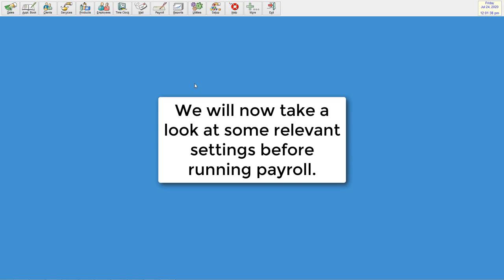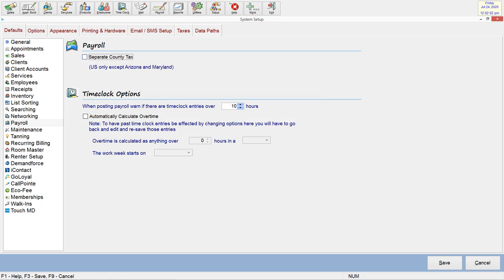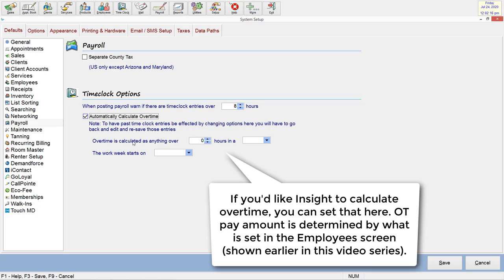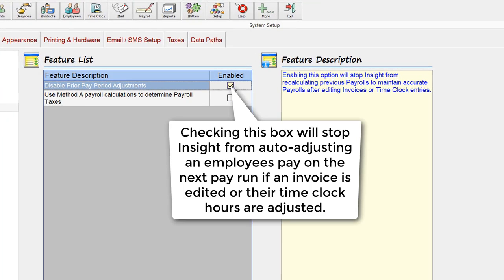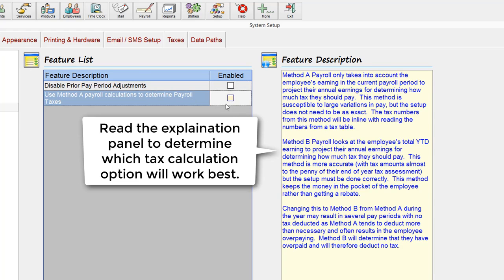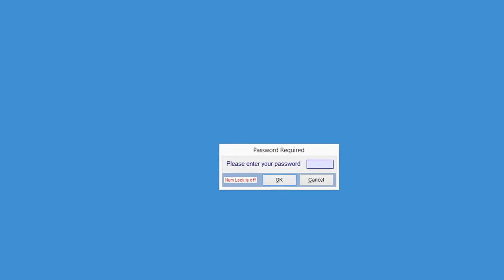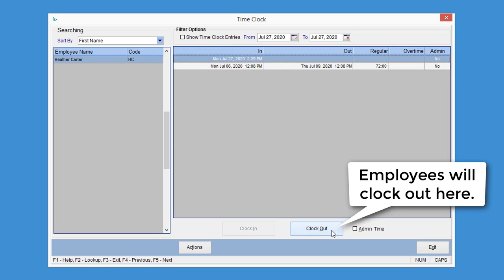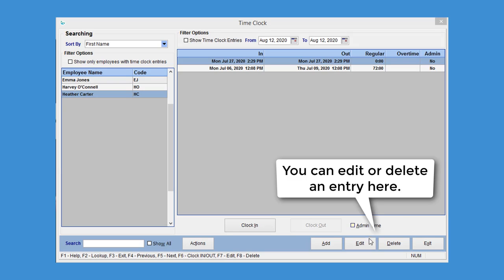How to use the time clock and additional payroll settings - Part 2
A three part tutorial on how to set up the payroll feature in the Insight Salon & Spa Software.